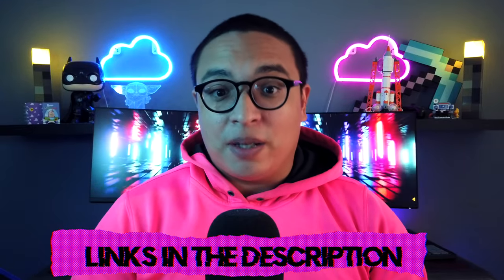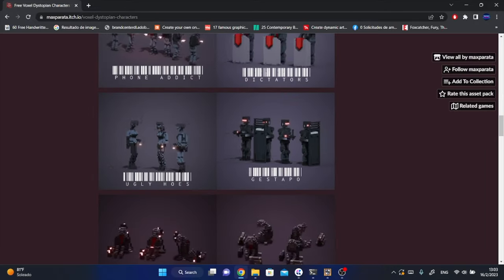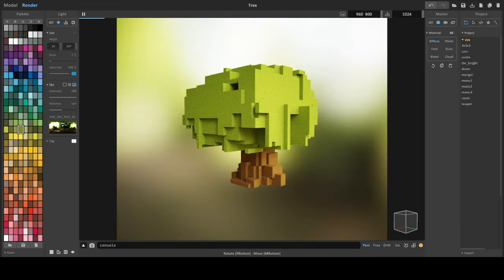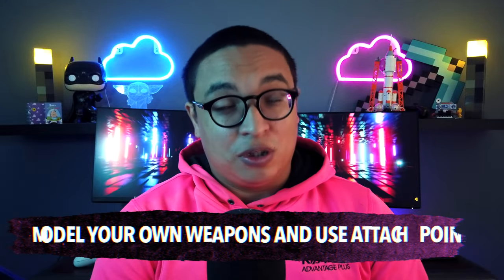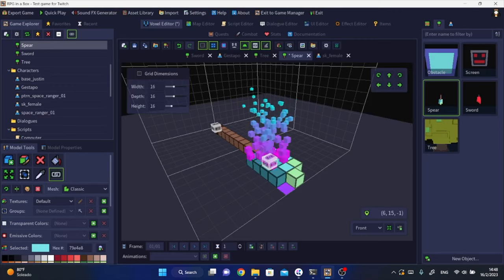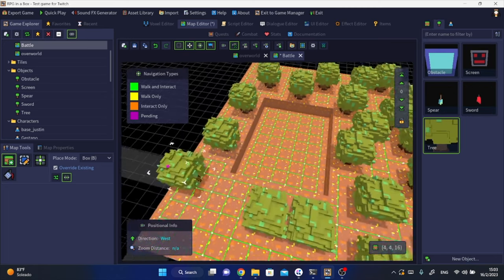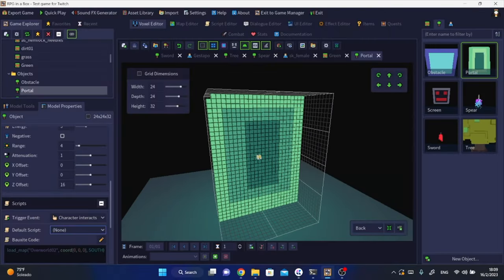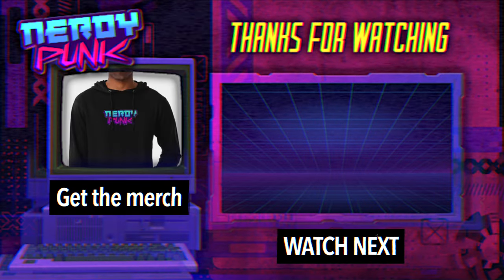8 Practical Tips to Easily Make Games in RPG In A Box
This is my second video about RPG in a Box and I wanted to share some practical tips with you. Maybe some of these seem obvious if you used the engine beforehand but if you are just starting with it I know these tips can be very fun and interesting.

If you found this video helpful you could tip me, thanks in advance!